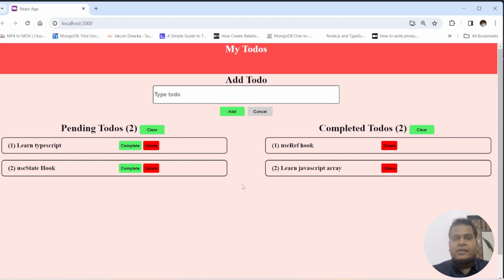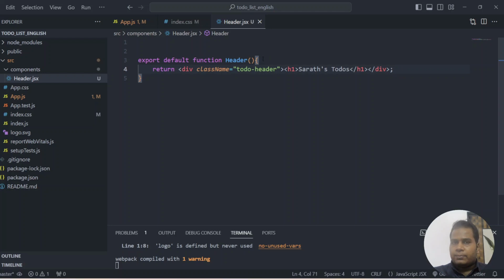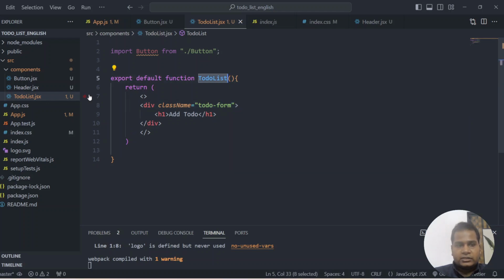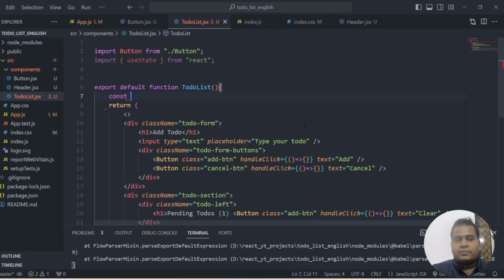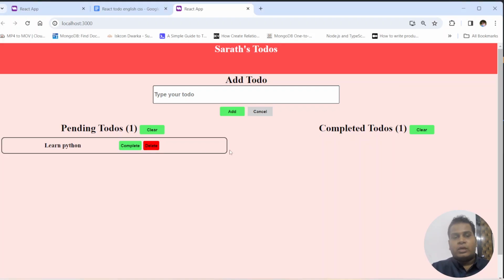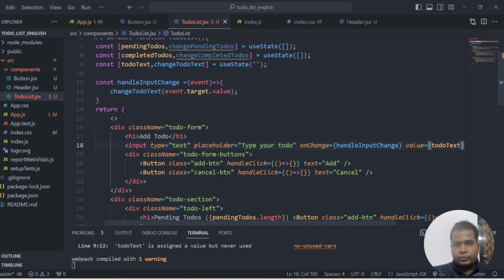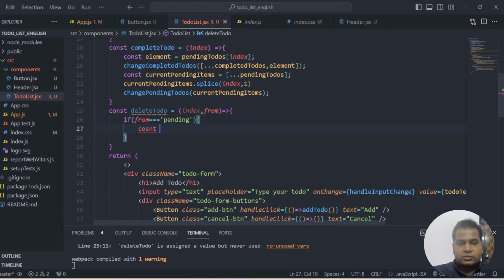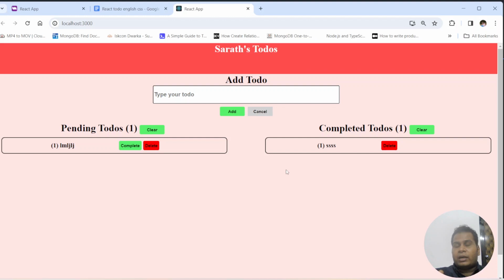React Todo List App Tutorial For Beginners | Detailed Explanation | Sarath Chandran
In this video we will build a Todo list application with React.
The user will be able to add todos ,complete them and delete them.
We will be using useState Hook to handle our operations.
We will be using the map() function to map a list of items to the UI.